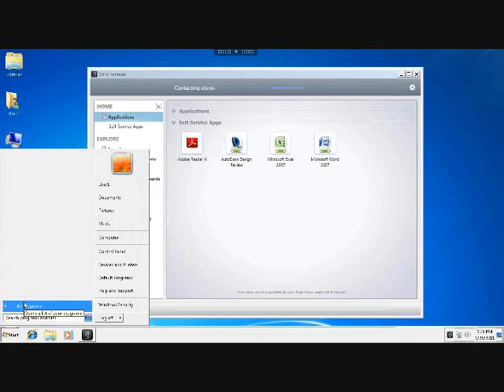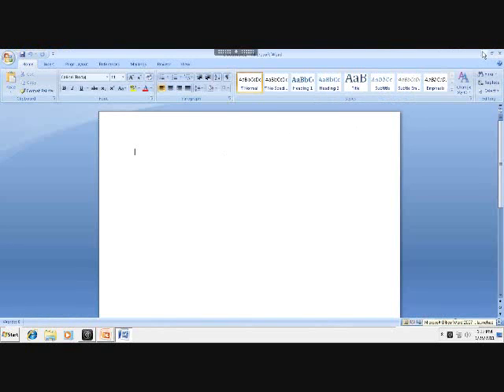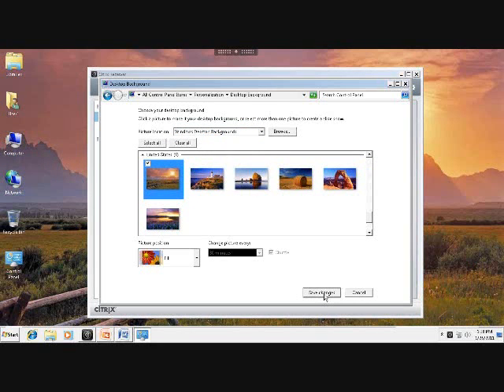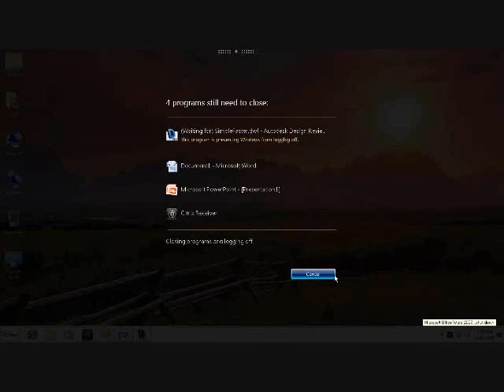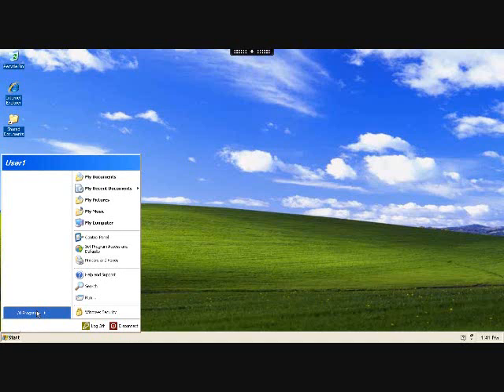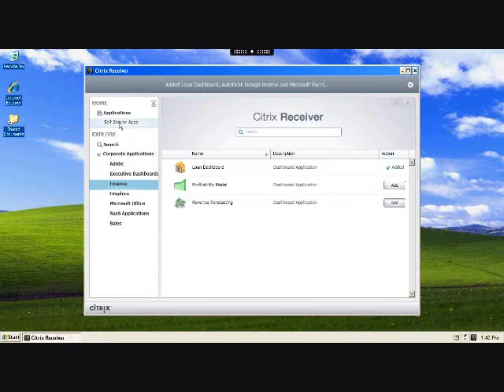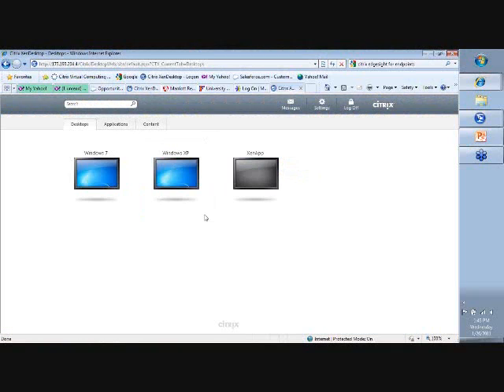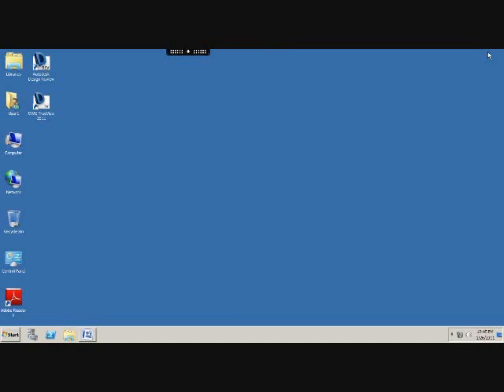XenDesktop 5 Part 4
Learn how to jumpstart your desktop virtualization at this special online event for IT professionals. This exciting webinar event exclusively about virtual desktop computing.  Full of practical information, this one-hour session features an insider's look at the exciting new features of Citrix XenDesktop 5 - and how it benefits both users and you.